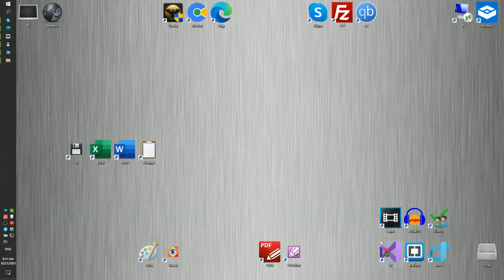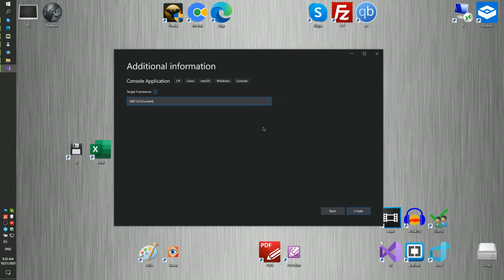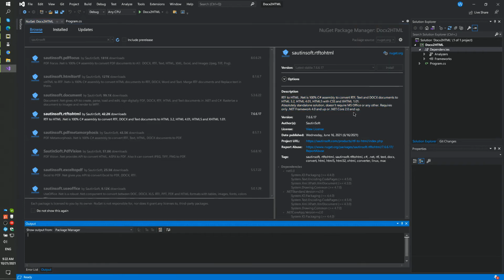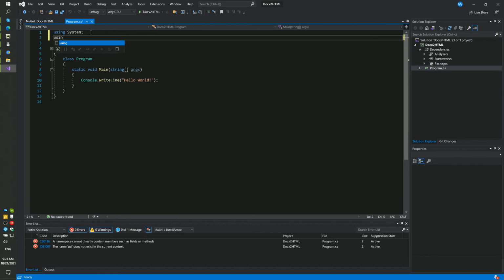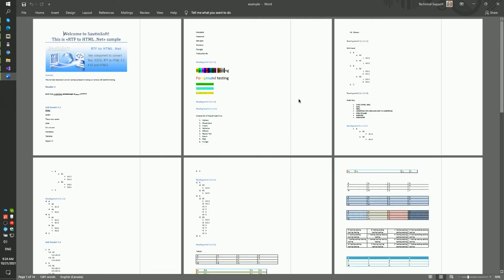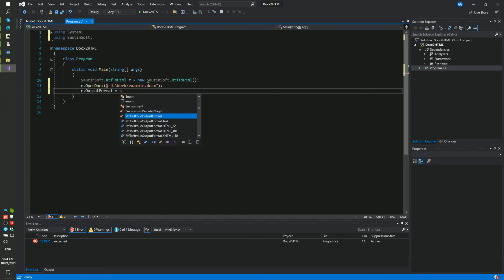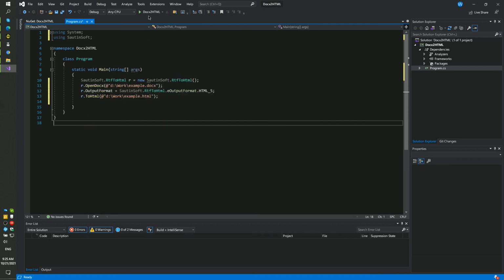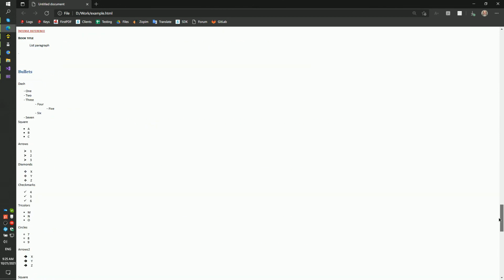How to Convert DOCX file to HTML file in C# and VB.Net.